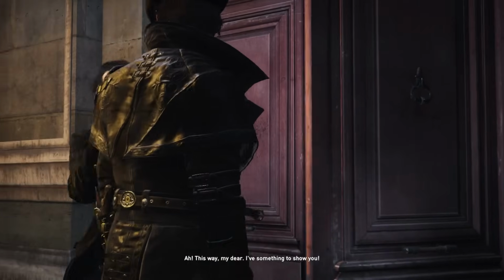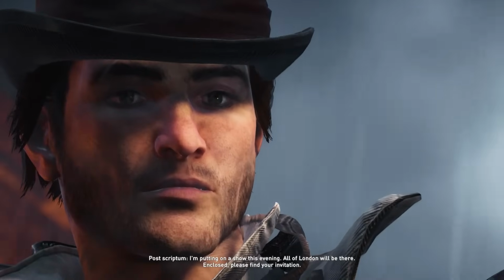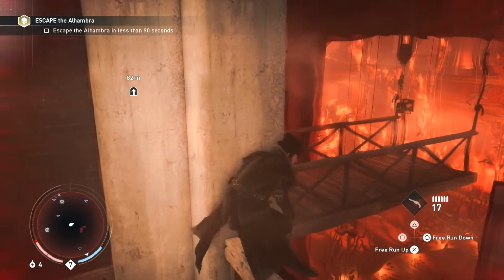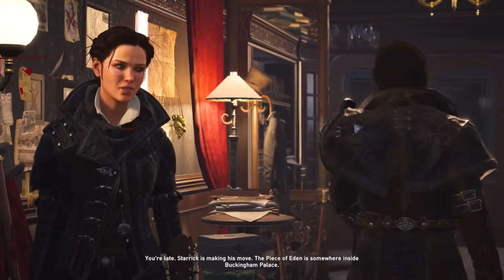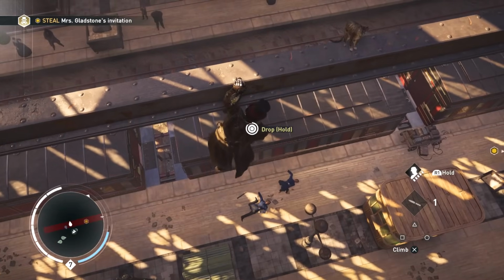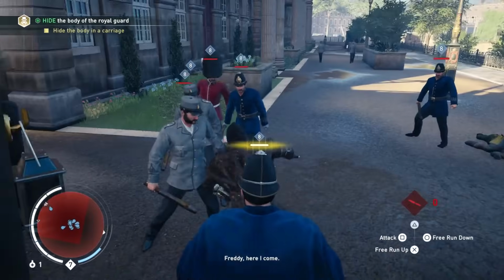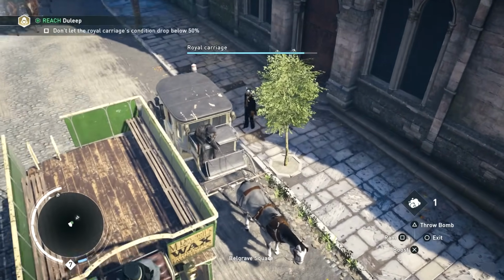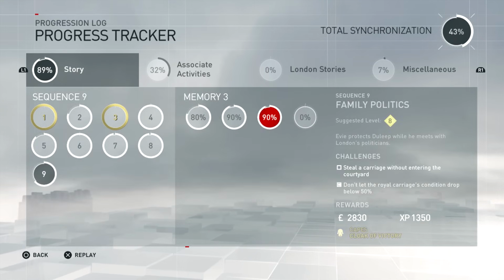Assassin's Creed Syndicate Walkthrough Gameplay Part 21 - Final Act (AC Syndicate)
NEW Assassin's Creed Syndicate Walkthrough Gameplay Part 21 includes Sequence 8 Mission 4: Final Act of the Single Player Story for PS4, Xbox One and PC. This Assassin's Creed Syndicate (AC Syndicate) Gameplay Walkthrough will include a Review, all Sequences, Memories and Missions along with DLC, Bosses and all of the Single Player including the Ending of Jacob and Evie's Story.

Assassin's Creed Syndicate is a historical action-adventure open world stealth video game being developed by Ubisoft Quebec and to be published by Ubisoft. It is set to be released on the PlayStation 4 and Xbox One and for Microsoft Windows. It is the ninth major installment in the Assassin's Creed series, and the successor to 2014's Assassin's Creed Unity.

In 1868, at the tail end of the Industrial Revolution, with the Assassin Brotherhood all but eradicated, twins Jacob (Paul Amos) and Evie Frye (Victoria Atkin) leave Crawley for London and arrive to find a city controlled by the Templars, with both the Church and the Monarchy losing their power. Raised as Assassins to follow the Creed, Jacob and Evie aim to take back the city from Templar control by infiltrating and uniting London's criminal underworld,  aided by notable figures of the era such as novelist Charles Dickens, biologist Charles Darwin and inventor Alexander Graham Bell, foundational philospher of modern nursing, Florence Nightingale and Queen Victoria.